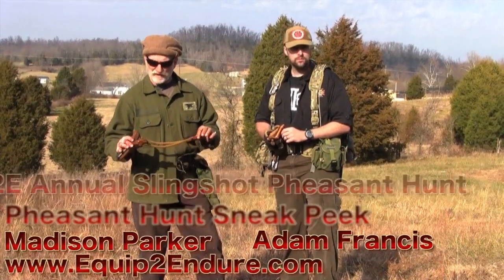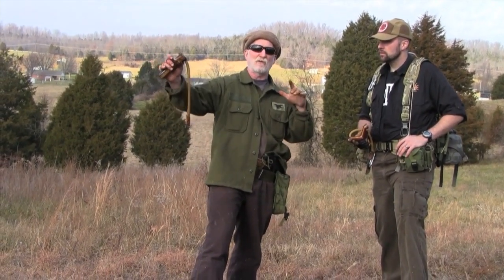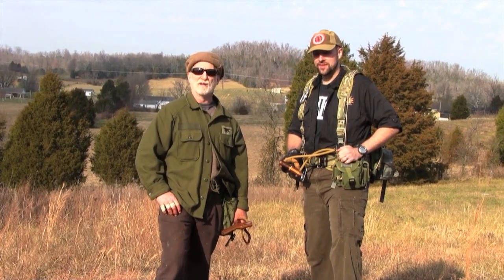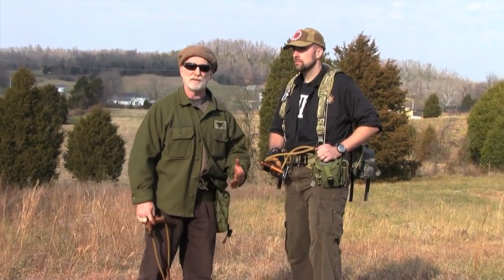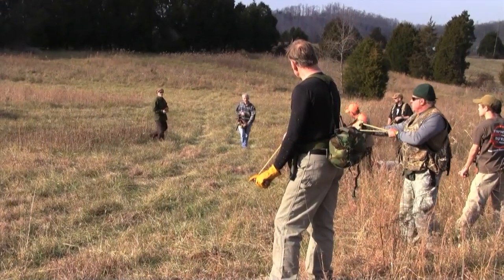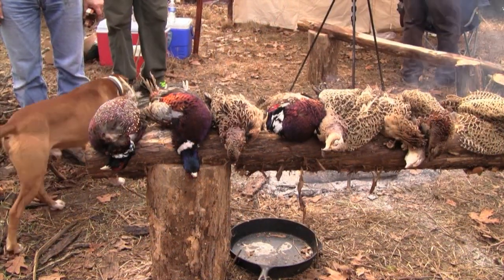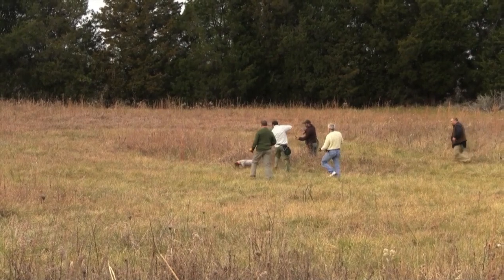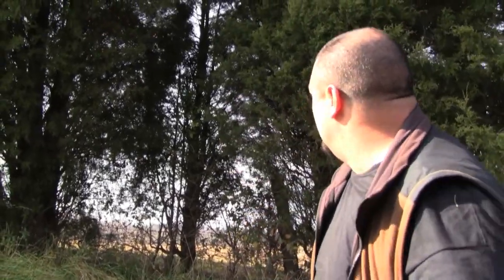Slingshot Pheasant Hunt Sneak Peek, Equip 2 Endure Events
Like Us!

Check out this sneak peek of the December 2012 Equip 2 Endure Primitive Hunt and Basic Survival Course.